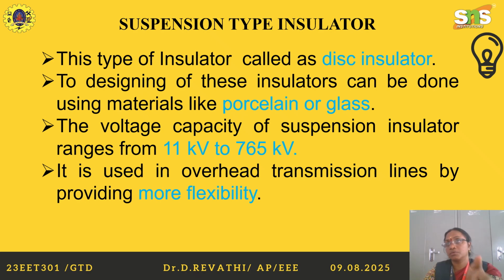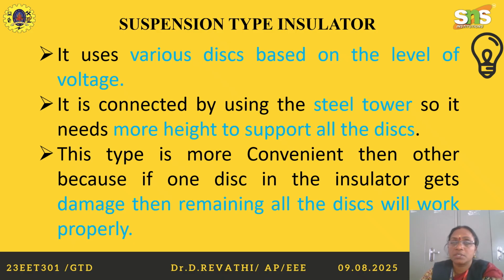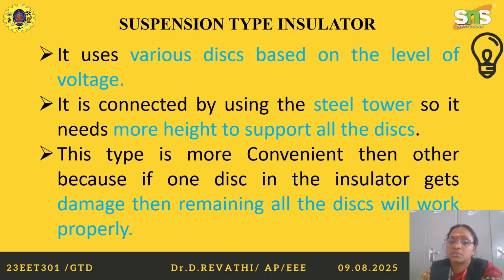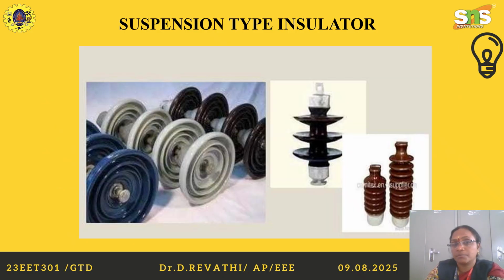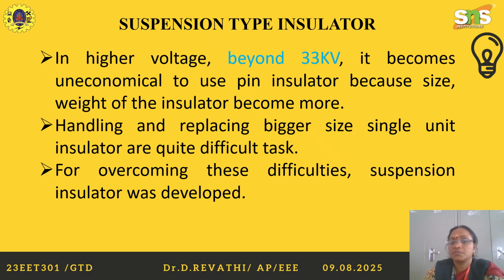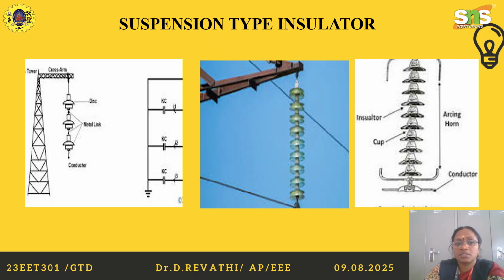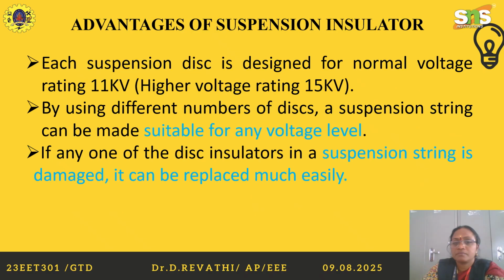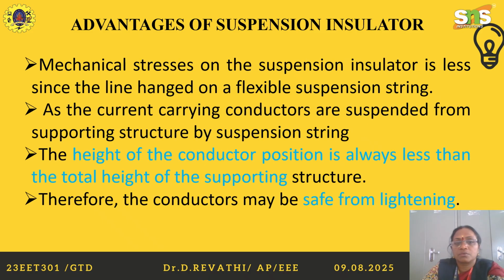SUSPENSION TYPE INSULATORS| GENERATION,TRANSMISSION AND DISTRIBUTION| SNS INSTITUTIONS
In this session, students will study the suspension type insulators, which are widely used in high-voltage transmission and distribution lines. The lecture will explain their construction, working principle, and arrangement of insulator discs connected in series to form a string, enabling them to withstand very high voltages. Students will learn about the materials used (mainly porcelain or toughened glass), mechanical strength, and electrical performance of these insulators. Emphasis will also be given to their flexibility in line design, cost-effectiveness for higher voltages, and ability to be easily replaced if a single disc is damaged.